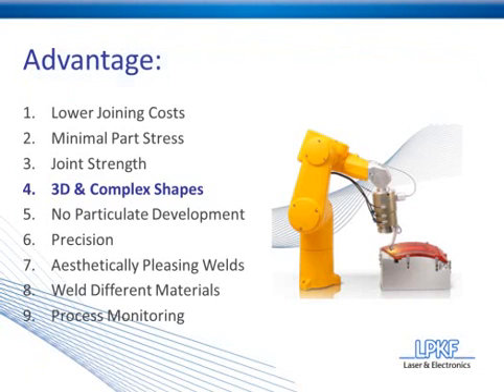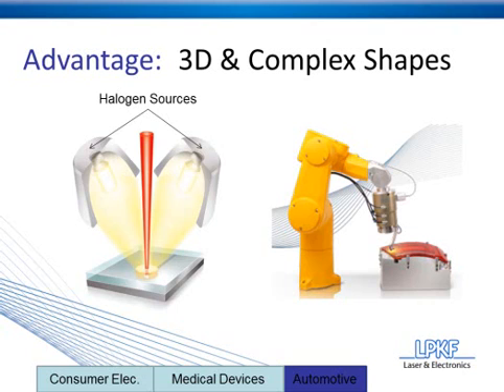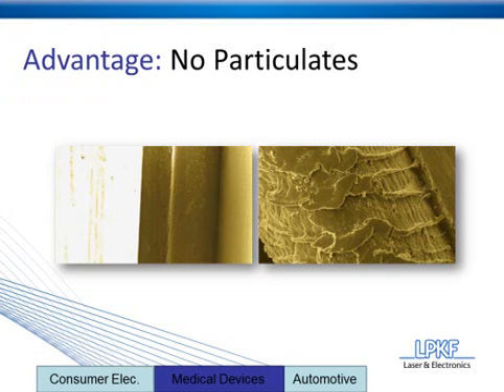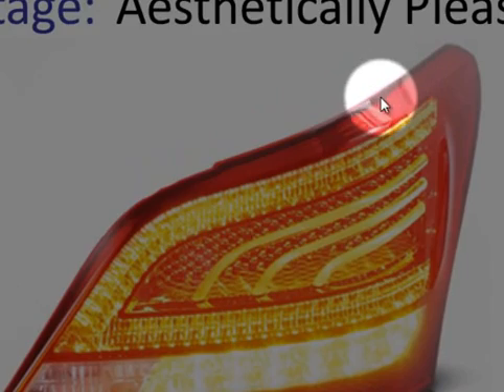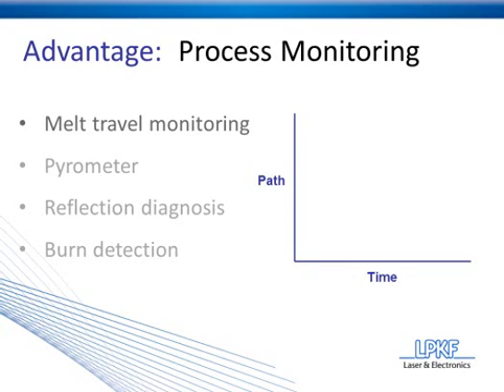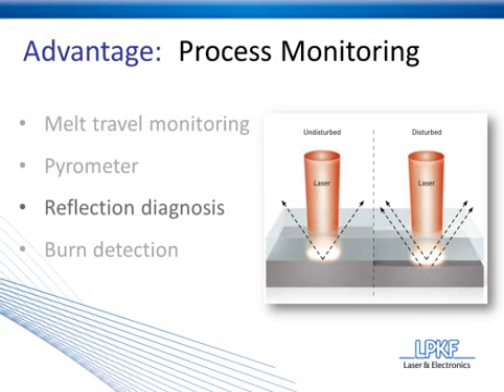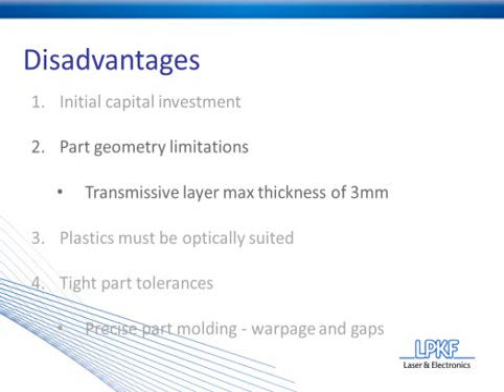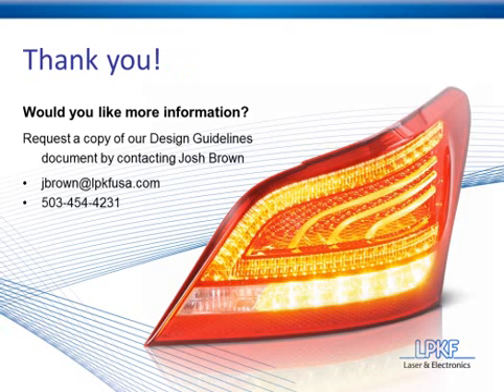Laser Plastic Welding 101 - Part 2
The latest evolution in plastics joining technology...

Laser plastic welding has been around for decades, but with an ever increasing demand for smaller, more intricate and senstive devices, laser plastic welding is growing to become a major player in plastics joining methods.

Find out what laser plastic welding has to offer and why it is a driving force behind innovative devices in the medical and automotive industries.